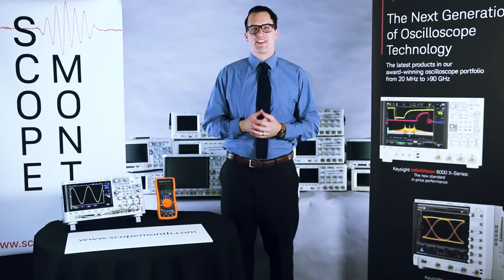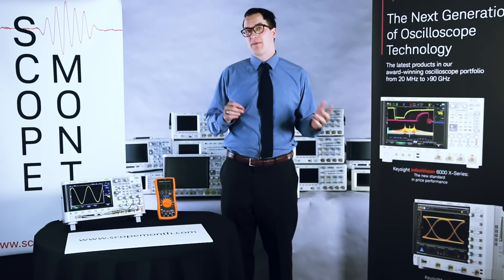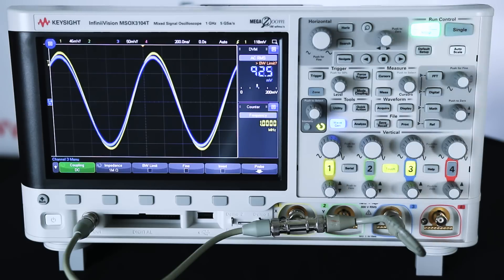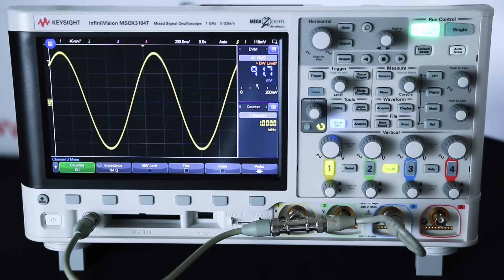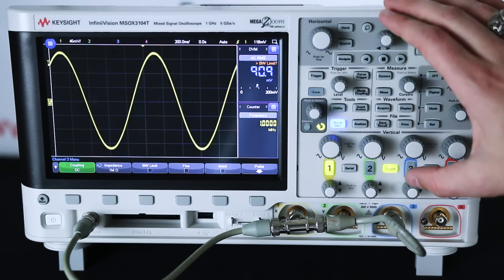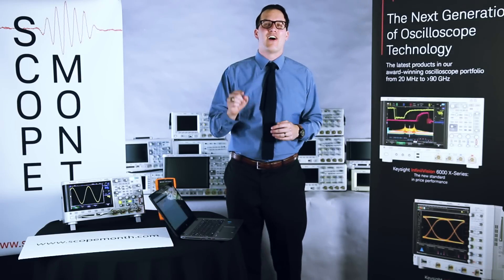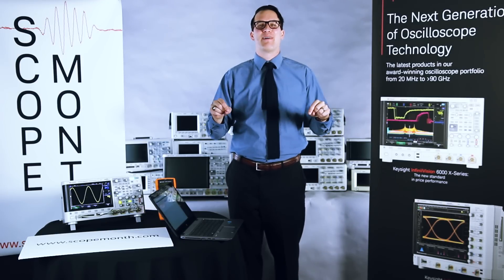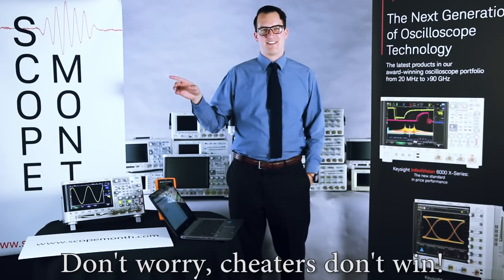Integrated DVM and Today’s Scope Month Winner (31-March)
How to use the integrated DVM functionality!